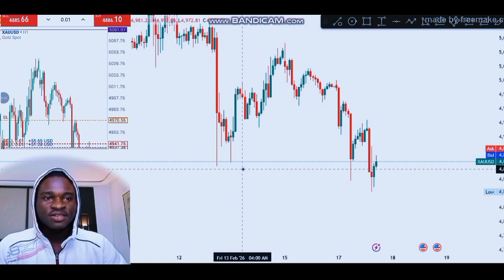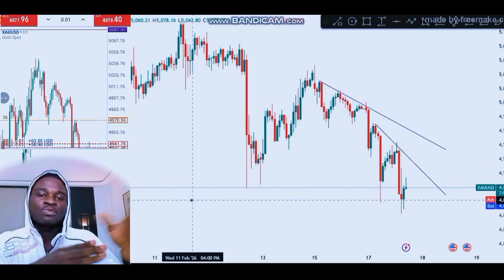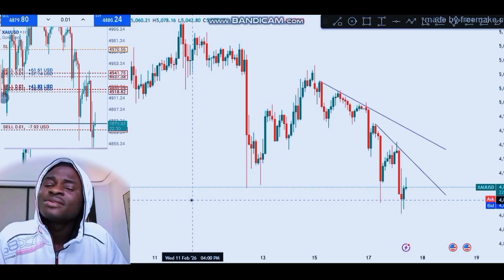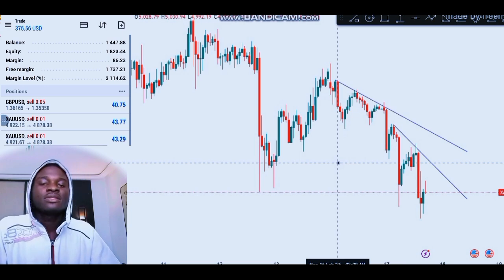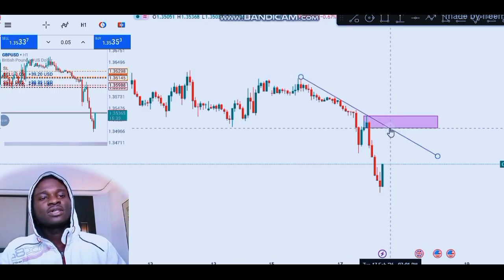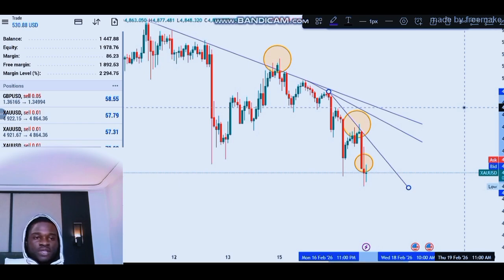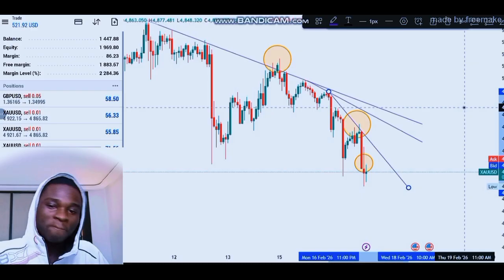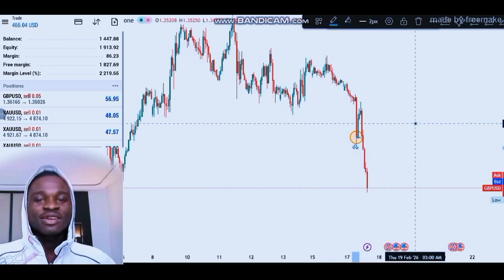XAUUSD & GBPUSD Swing Setup | Higher Timeframe Structure Analysis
In this live trading session, I trade XAUUSD (Gold) and GBPUSD on a real FBS account, showing you how I approach the market in real time.
In this video, I explain why traders must understand that the market is always changing  and instead of constantly changing your strategy, you need to adapt to market behavior. If you are used to buying or selling at a demand zone, you must learn when conditions shift and adjust your execution without abandoning your core system.
I also talk about one of the biggest account killers: greed. Greed is what blows accounts, not the market. Over-leveraging, over-trading, and chasing profits without discipline will destroy consistency.
Additionally, I break down my analysis on Bitcoin and how I anticipated the recent drop, showing how higher timeframe structure and market momentum give clues before major moves happen.
In this video you will learn: • How to adapt to changing market conditions
• Why sticking to your strategy matters
• How to control greed and manage risk
• How I analyze XAUUSD, GBPUSD & Bitcoin
• Practical forex trading tips for consistency
This is real account trading  no demo, no fake results.
If you’re serious about improving your trading psychology and market understanding, this session is for you.